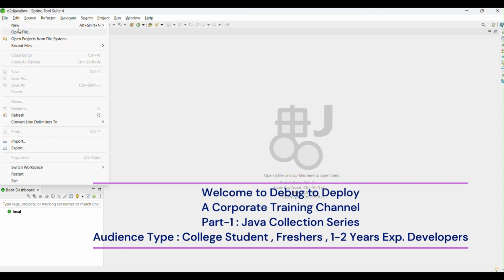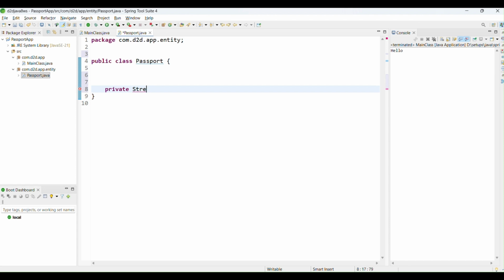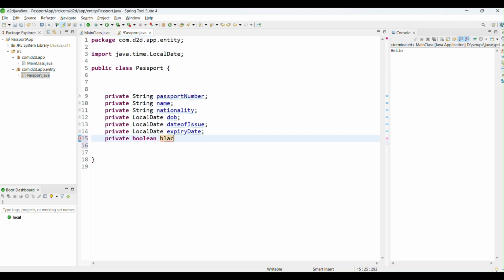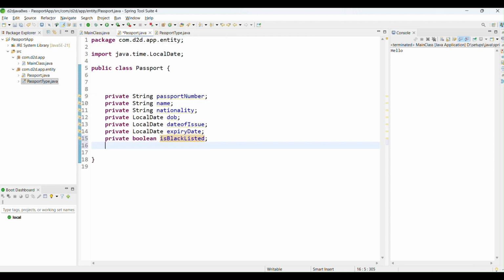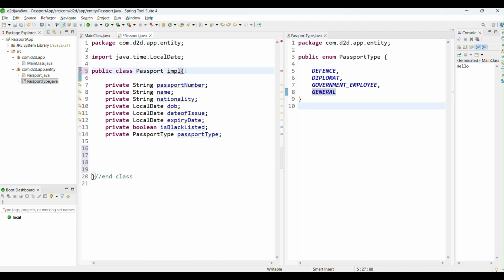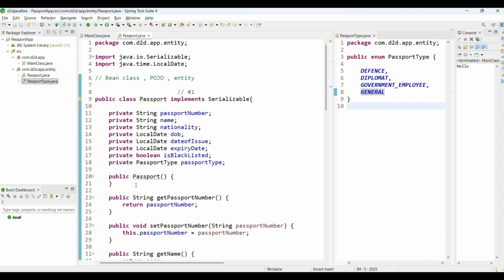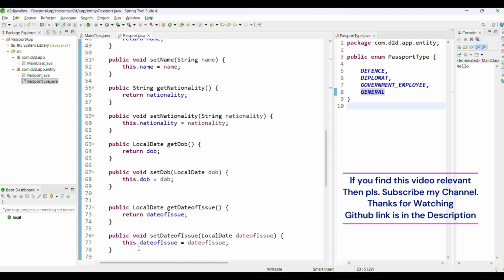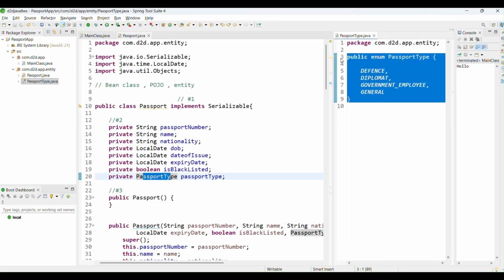Collection Series 2 - Java Bean Class & Enums Explained | Corporate Standards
In this video, we understand Java Collections using a real-world example.

Instead of just theory, we build a simple application to manage passport data and learn how collections are used in real projects.

In this video, you will learn:
- Why arrays are not enough
- Java Collections overview (List, Set, Map)
- Real-world data modeling using Passport class
- Application design and flow

In the next video, we will implement filtering using Stream API and understand how collections work in real scenarios.

This series is useful for:
- Java beginners
- Interview preparation
- Backend developers

Learn Java Full Stack, Spring Boot, React, and Python with real-world projects, interview preparation, and industry-focused training.